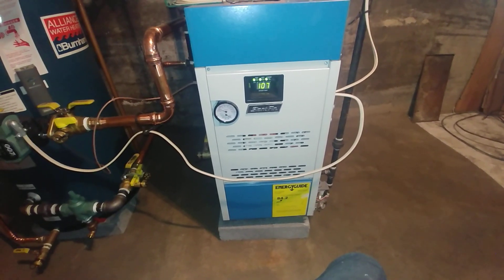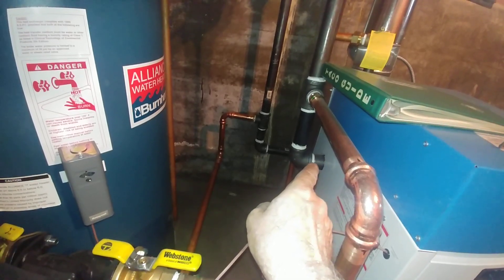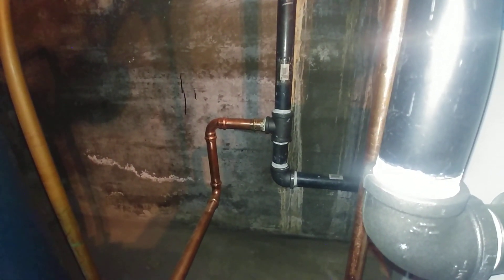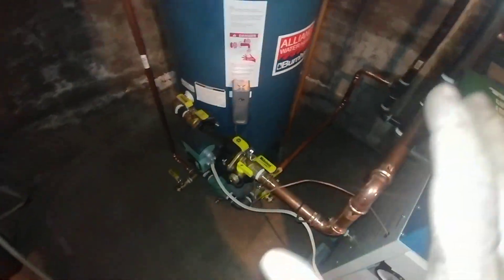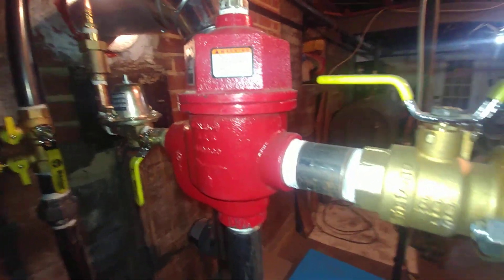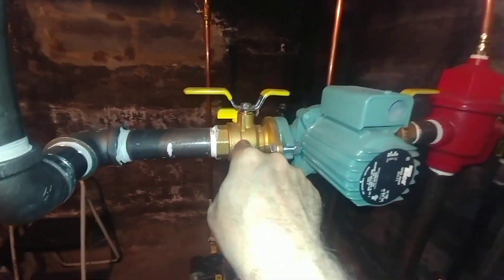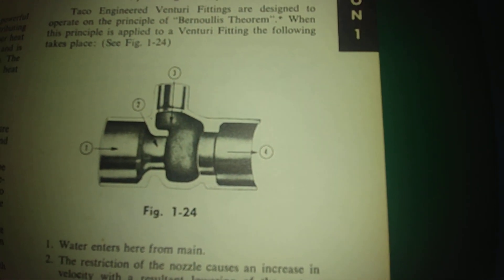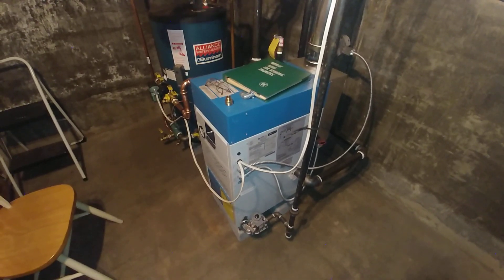Domestic Hot Water Heating Boiler That Also Heats The House Through 1940s Taco Venturi Single Loop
This Slant-Fin Sentry gas fired heating boiler is prioritized by the on-board Hydrolevel aquastat control to heat an indirect domestic hot water tank as shown.
The convector heating loop is a now unusual Taco Venturi loop that was cutting edge the the 40s & 50s.
Only a few components are reused from the old oil-fired Columbia steel boiler to wit, the 1-1/4" Taco flo chek, B&G FB-38 fill valve, and expansion tank.
The old system relied on an over-sized boiler to to heat the building, while utilizing a "thankless" coil to provide occasional domestic hot water. The old boiler needed to maintain a minimum temperature year-round to be able to meet the domestic load.